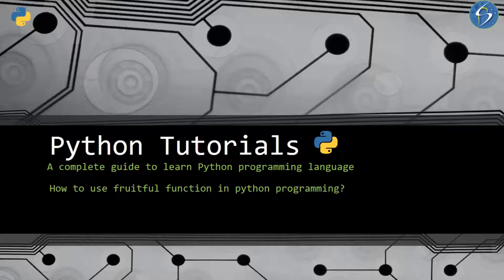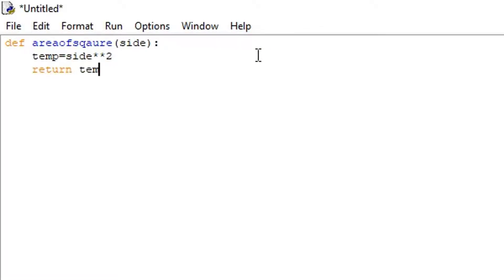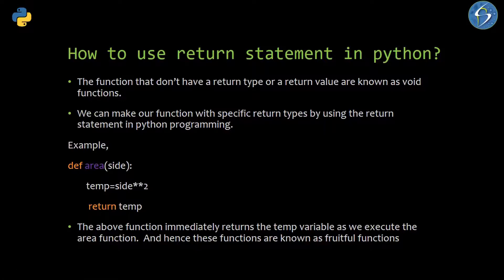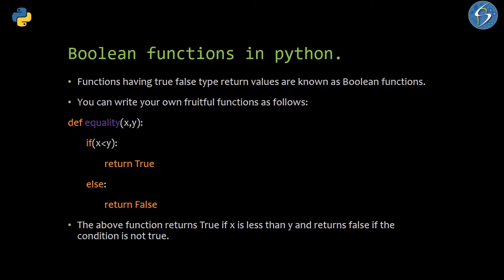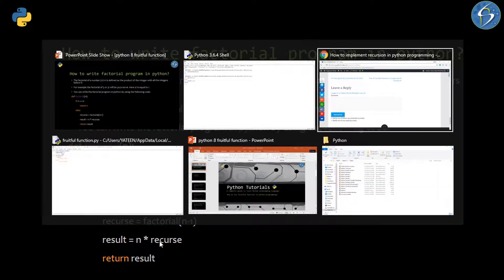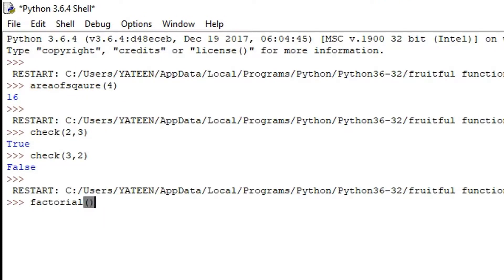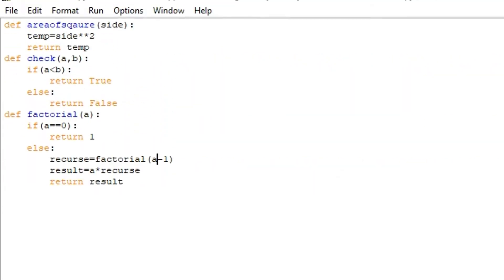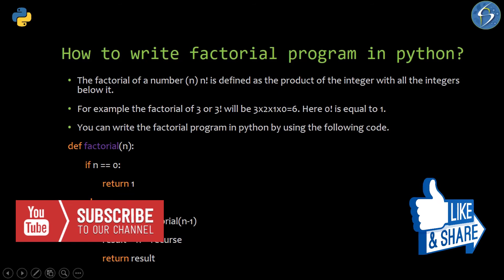How to use fruitful functions in python programming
This Video Covers: Return functions in python: What are fruitful functions, how to use fruitful functions, boolean function. And also examples of these python programming conditions for better understanding the concepts.

If you like this tutorial then plz hit the like button, And if you have not subscribed our channel yet, then please do subscribe and hit the bell icon so that you can get more update notification of Python Tutorials...